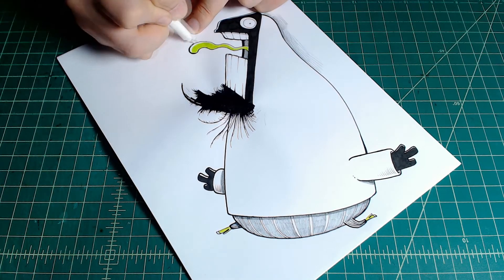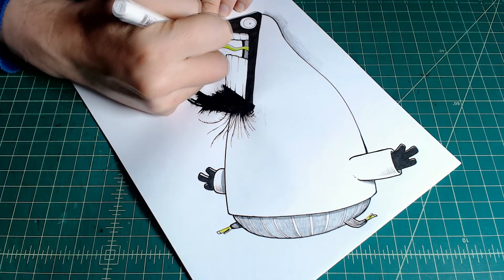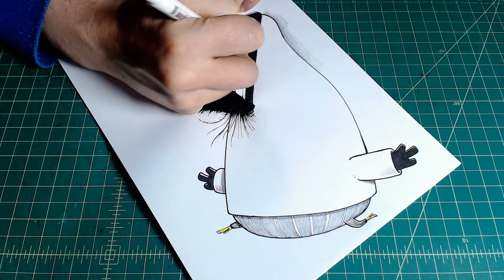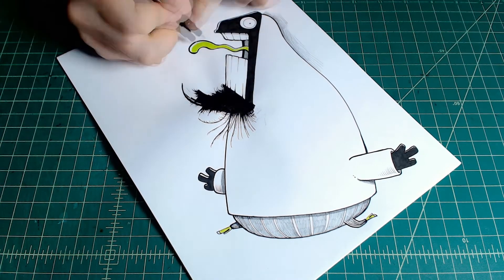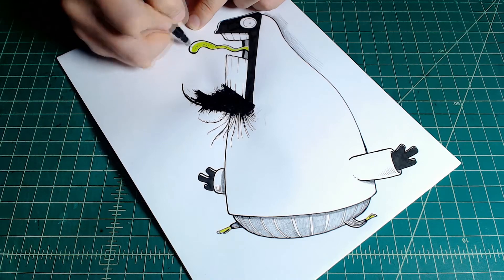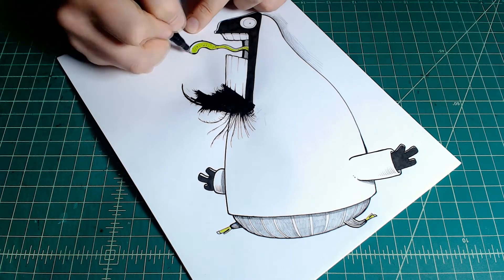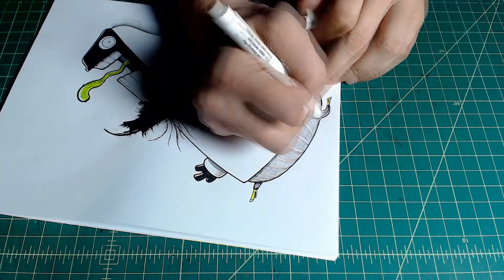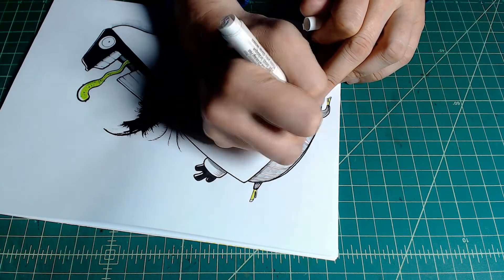Daily Monster X-010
A classic panic monster for your Monday morning... what's it running from?